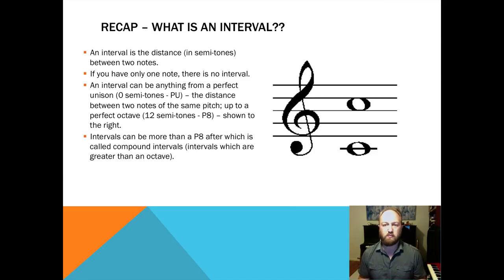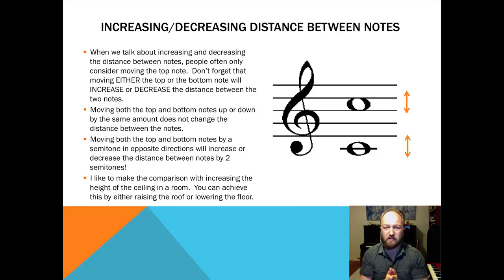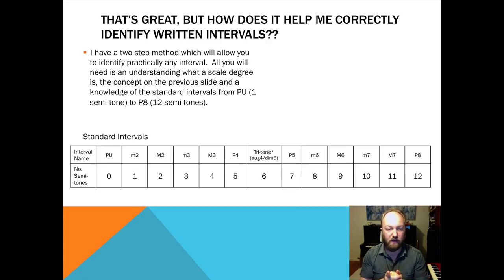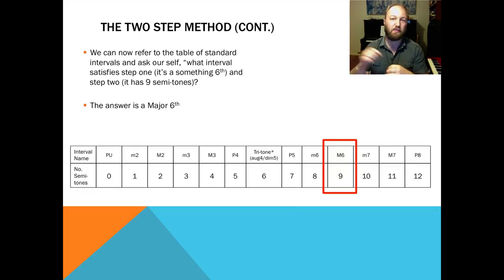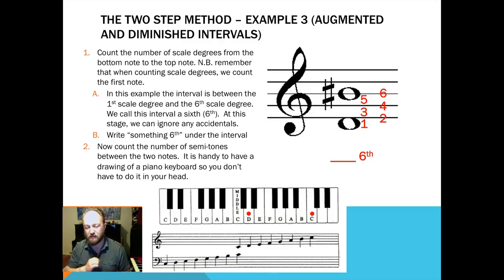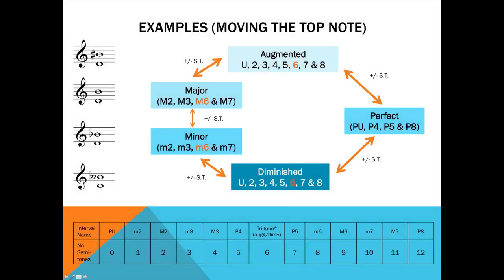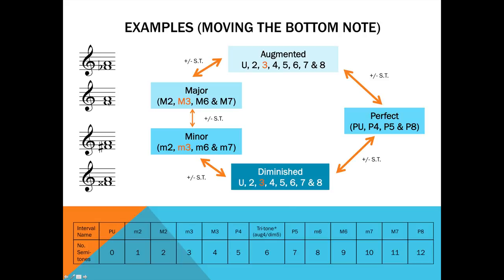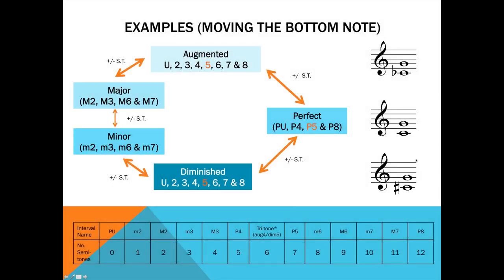Enharmonic Spelling of Written Intervals Tutorial